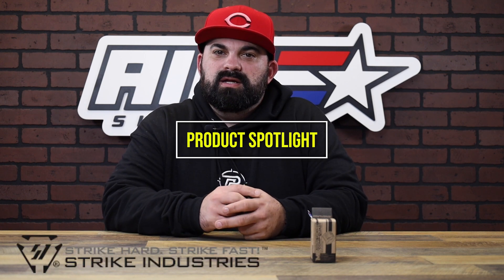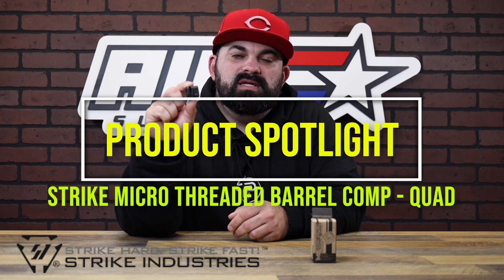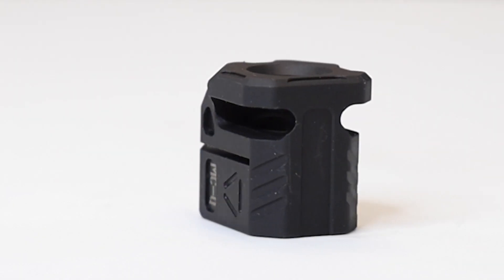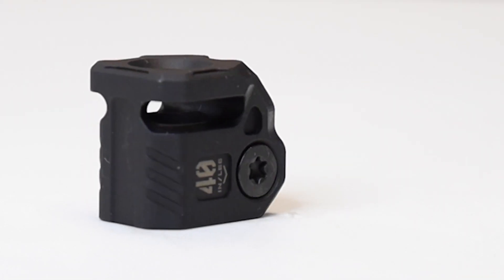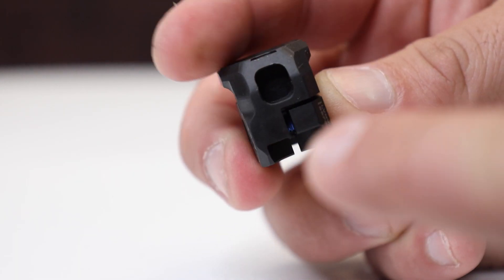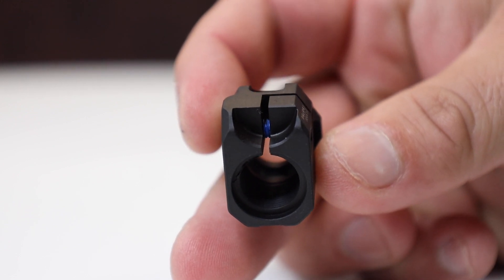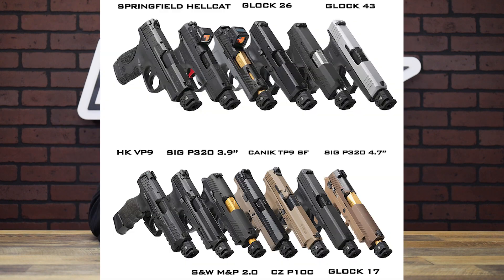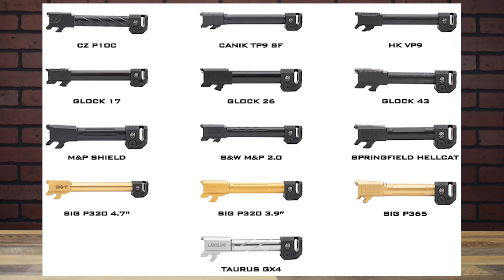Aim Surplus Product Spotlight: Strike Industries Micro Threaded Barrel Comp - QUAD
A cool compact little comp that should work on just about anything you want with a 1/2-28 threaded barrel! Check them out!